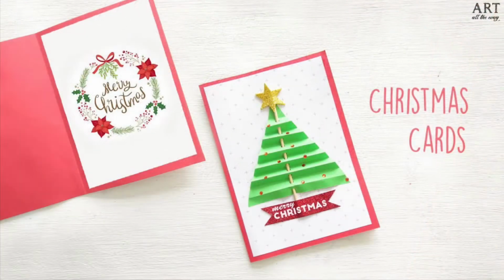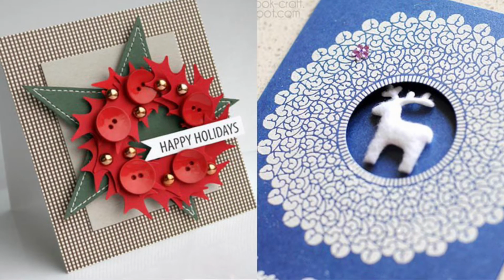DIY CHRISTMAS CARDS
Hello Everyone…..
Do something different this year and make your own DIY CHRISTMAS CARDS for your friends and family.